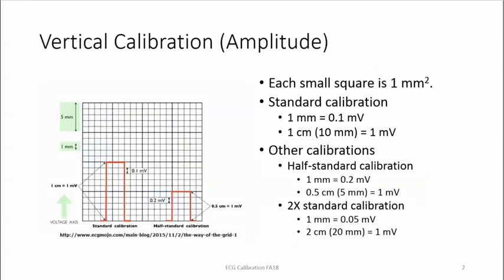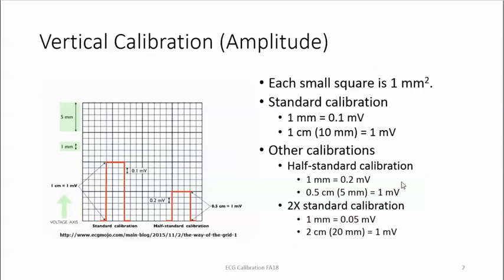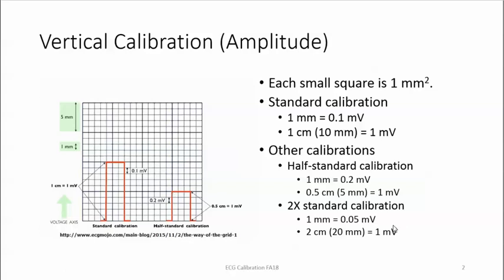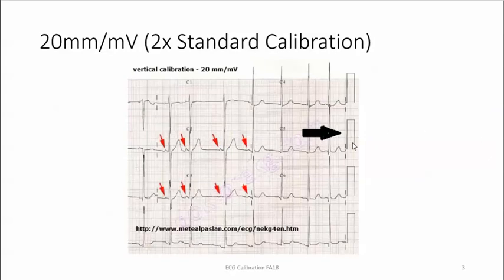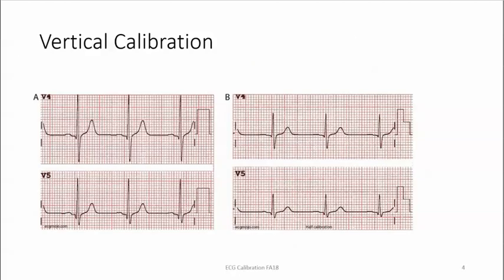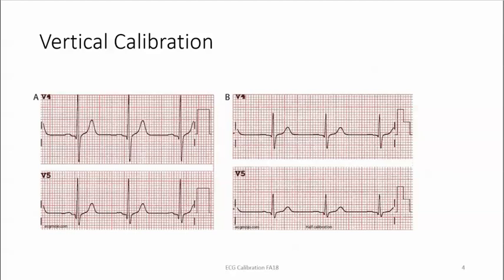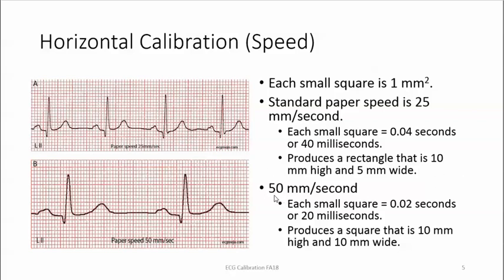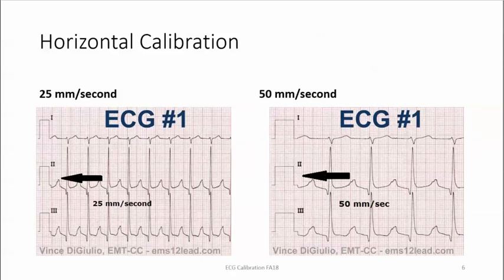ECG Calibration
Shows the different vertical calibrations (amplitude) and horizontal calibrations (speed).